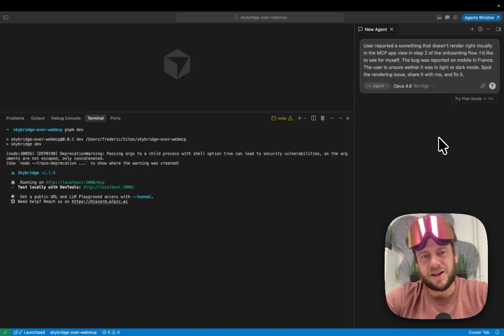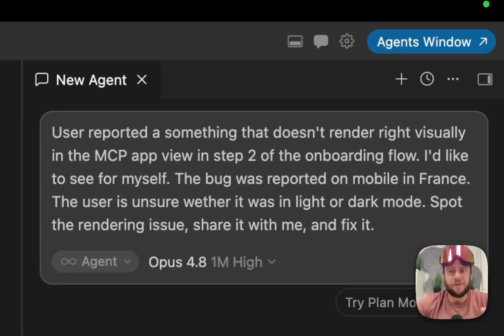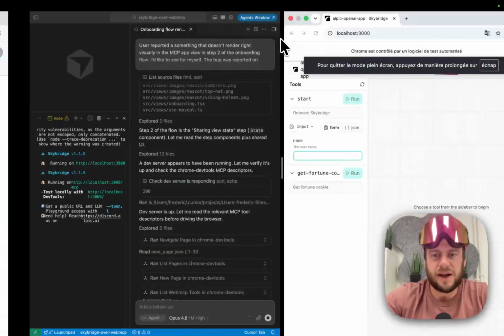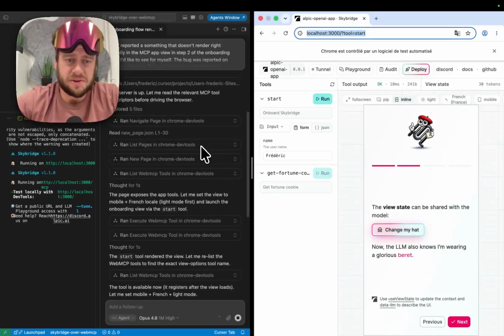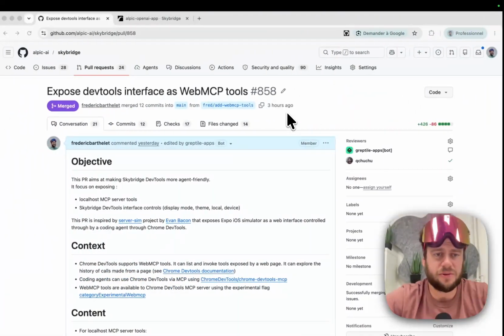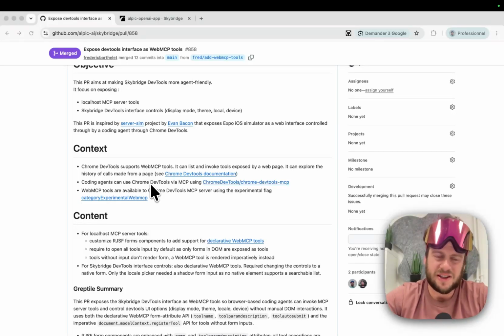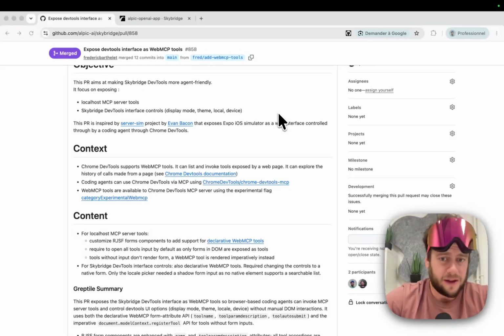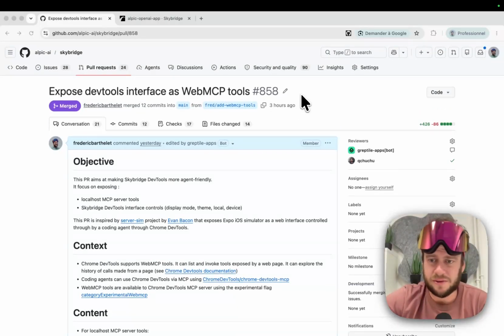Code with Fred #7 - Agent-friendly Skybridge devtools with WebMCP tools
Your coding agent can now drive Skybridge DevTools.

In this episode, I make Skybridge DevTools controllable by coding agents through WebMCP.
Chrome DevTools can list and invoke WebMCP tools exposed by any web page, and coding agents can reach Chrome DevTools through the chrome-devtools-mcp server. Put the two together and your agent can test your local Skybridge application tools and drive the interface controls like display mode, theme, locale, device without you touching anything!

Perfect to give it eyes to see what it's building, and hands to better interact with the app!